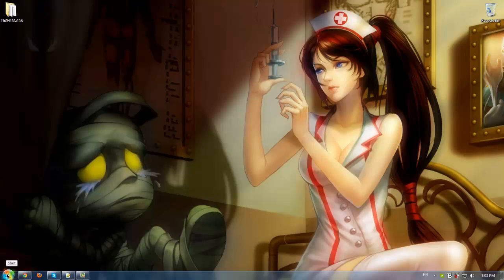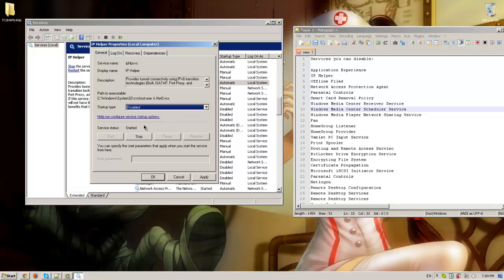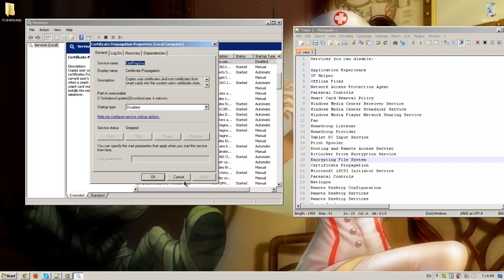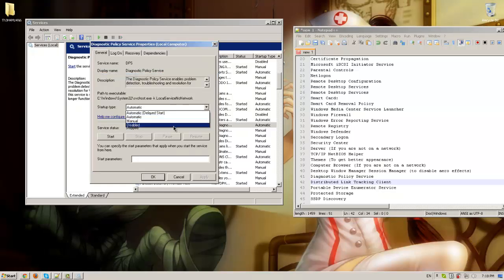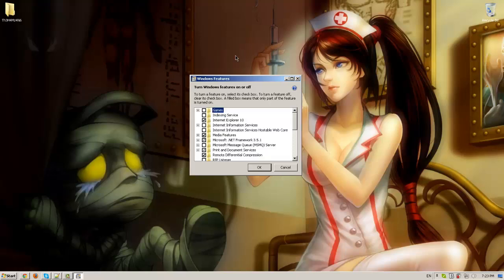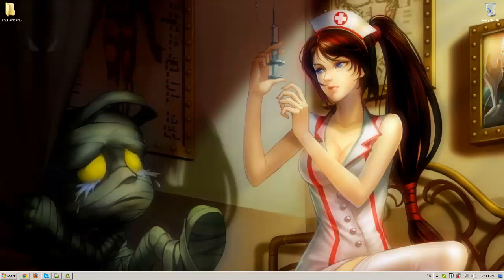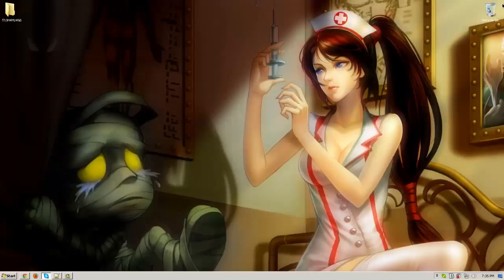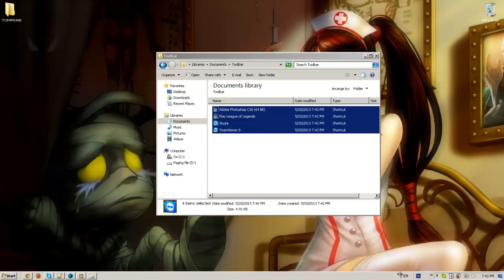How to speed up Windows 7 blazingly fast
OPEN THIS DESCRIPTION! CLICK IT!

This is very detailed!

The longest part of the video is the services, because I am explaining each service(not really) and why they should be disabled/manual and what they are supposed to be set to.

Methods
You can use these if you want to skip to other methods just in case if you already know them or you're just skipping.

Method 1, tweaking the visuals: 0:36

Method 2, disabling services: 4:16

Method 3, speed up your boot time: 15:24

Method 4, disabling useless windows features: 17:10

Method 5, activating maximum power: 18:22

Method 6, disabling start up items and unwanted sound effects: 20:00

Method 7, paging file(virtual ram): 22:42

Method 9, 3rd-Party-Applications + Defragmentation: 25:17

Method 10, customizing your taskbar(optional): 27:38

Application Experience (manual/disabled)

BitLocker Drive Encryption Service (disabled)

Bluetooth Support Service [Your choice]

Certificate Propagation (disabled)

Computer Browser (If you are not on a network)

Desktop Window Manager Session Manager (manual/disabled) [to disable aero effects]
Diagnostic Policy Service (manual)

Distributed Link Tracking Client (manual)

Encrypting File System (disabled)

Fax (manual)

HomeGroup Listener(definitely disabled)

HomeGroup Provider (definitely disabled)

IP Helper (disabled)

Microsoft iSCSI Initiator Service (disabled)

Netlogon (manual)

Network Access Protection Agent (disabled)

Offline Files (disabled)

Parental Controls (manual)

Portable Device Enumerator Service (disabled)

Print Spooler (manual/disabled)

Protected Storage (disabled)

Remote Desktop Configuration (disabled)

Remote Desktop Configuration (manual)

Remote Desktop Services (manual)

Remote Registry (disabled)

Routing and Remote Access Service (disabled)

Secondary Logon (manual)

Security Center (disabled) [It's also your choice]

Server (disabled) [If you are not on a network]

Smart Card (disabled)

Smart Card Removal Policy (disabled)

SSDP Discovery [depends if you want to]

Tablet PC Input Service

TCP/IP NetBIOS Helper (disabled)

Themes (To get better appearance) (manual/disabled)
Windows Connect Now: [this service is used by laptops and other mobile computers to connect to Wireless Networks. If you are on a desktop computer, you can disable this service]

Windows Defender (disabled) [If you have no antivirus]

Windows Error Reporting Service (disabled)

Windows Firewall (disabled) [Only if you have no firewall/internet security]

Windows Media Center Receiver Service (manual)

Windows Media Center Scheduler Service (manual)
Windows Media Center Service Launcher (disabled)

Windows Media Player Network Sharing Service (manual)

Windows Time [depends on you if you want it disabled or not]

Windows Search [fucking useless]
Extras
Thanks to Neri Lancioni for these tips

-To know how many cores your processor has, go to Start/Computer(right click)/Properties. On processor section, look at how many "xxGHz" are on that line. Mine says "[...] @ 2.40GHz  2.40GHz", wich means that I have 2 cores.
-Increasing virtual ram will increase ram, but may reduce performance. HDD is much slower than RAM.
-Don't defragment an SSD! That kind of storage doesn't need it.
-Keep your desktop clean, so your PC won't have to render icons.
-On Control Panel/Power settings/(current profile)/Advanced, use "active cooling" instead of passive and make sure that max processor speed is at 100%.
-Update all drivers.
-Install all important windows updates (it won't increase nor reduce performance, but it will be more secure)
-Disable automatic updates! Update manually. It will reduce CPU and RAM usage.

Soon this will be filled up.